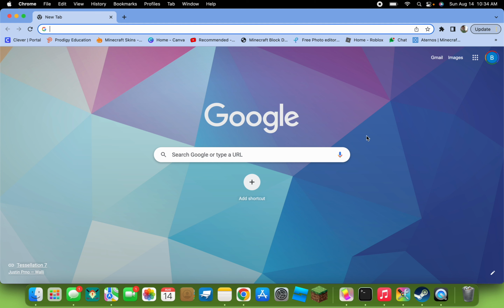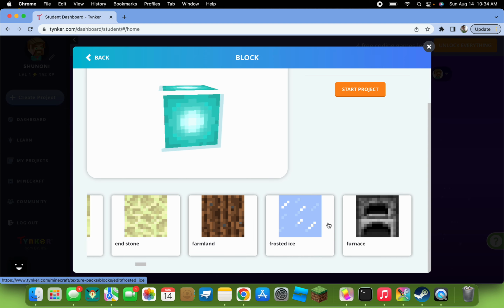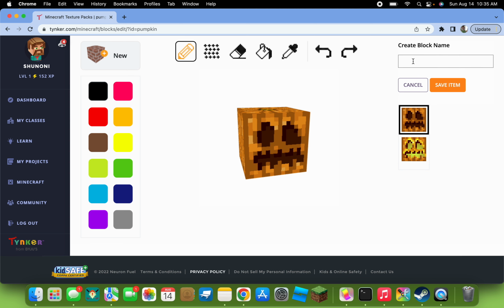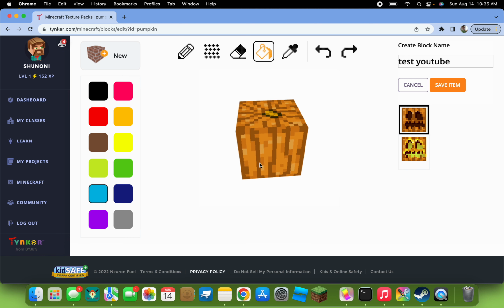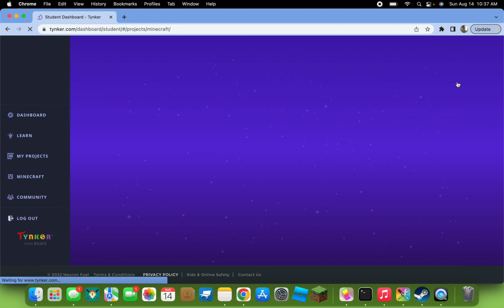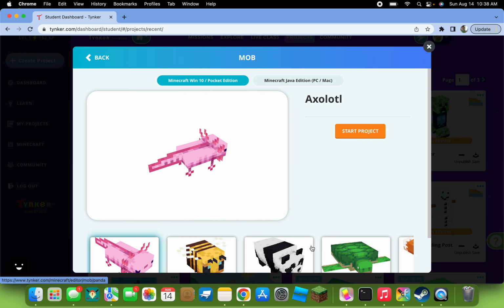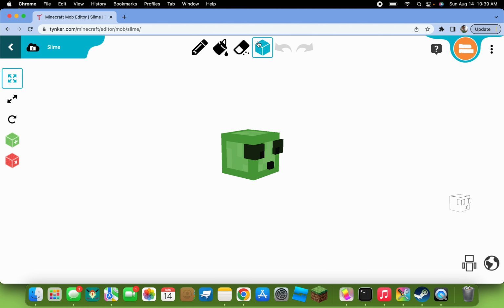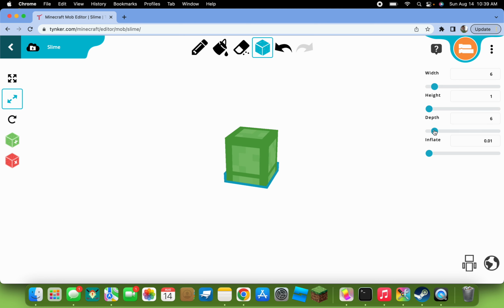How to upload hats in Minecraft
learn to make Minecraft hats! (for a hoodie draw the skin you wear under)